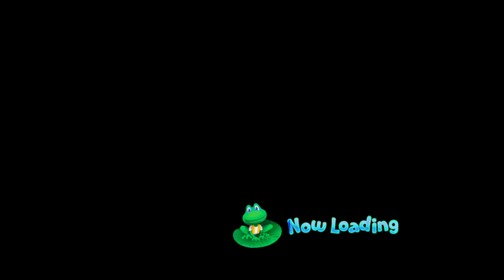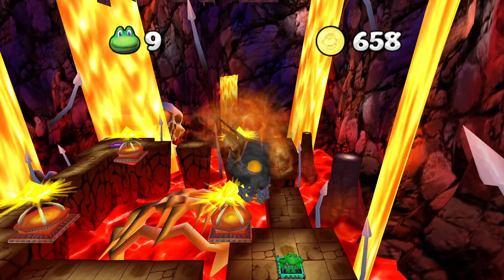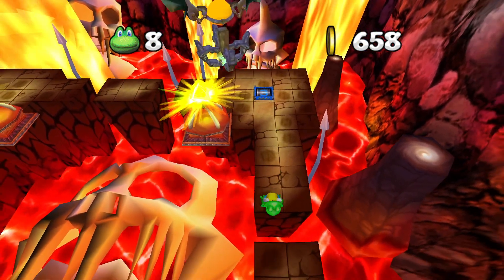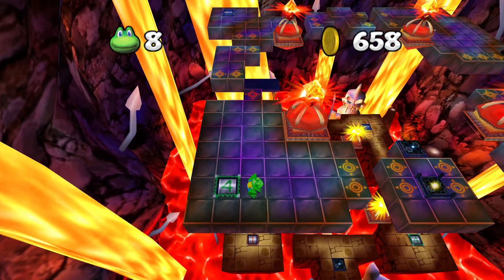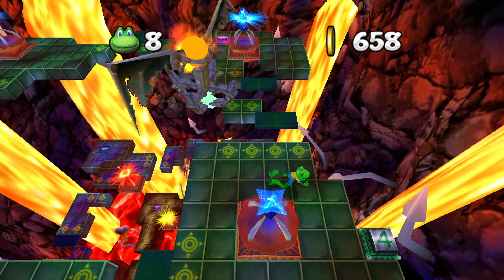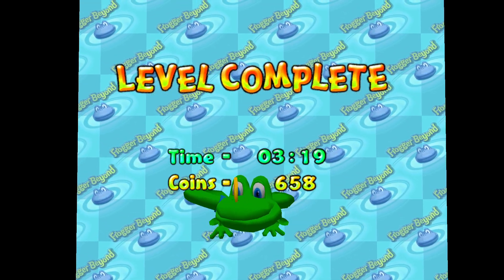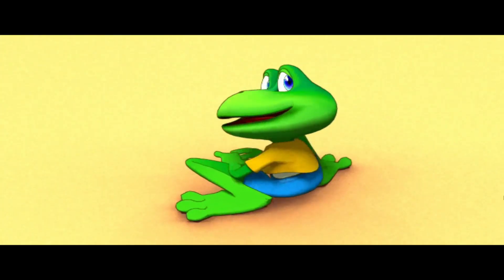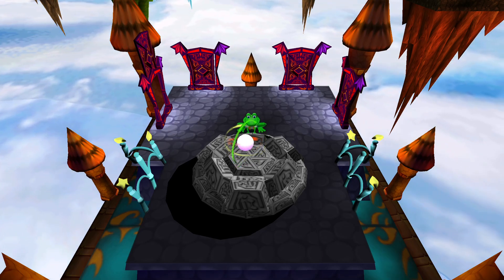Frogger Beyond: Part 24 - Mechanical Menace